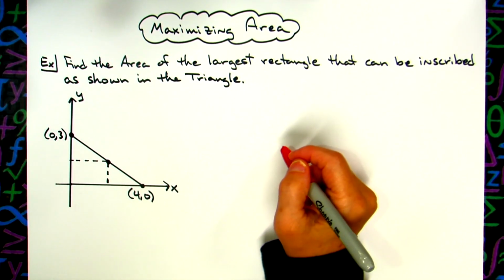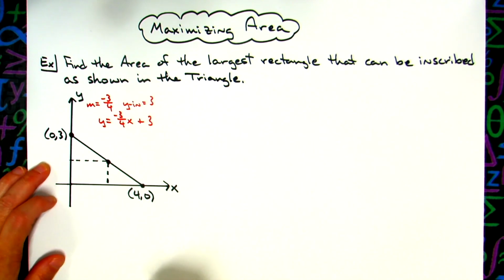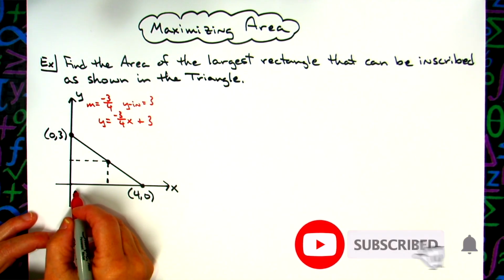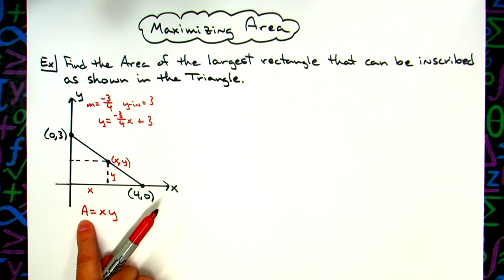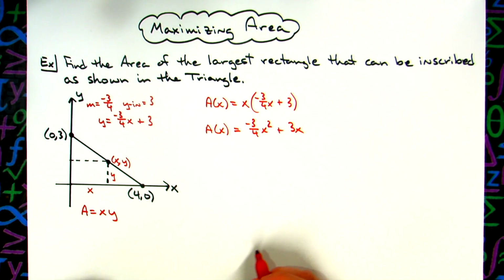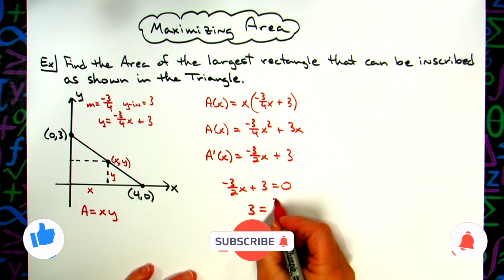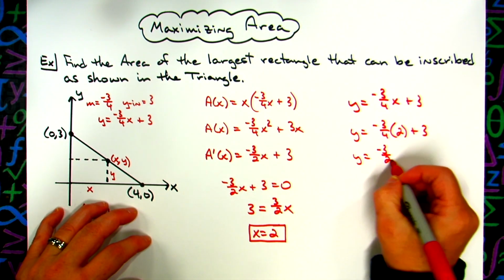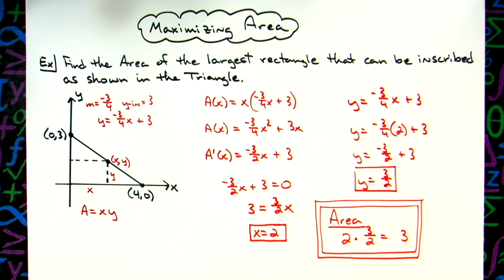Maximizing Area in Calculus [Optimization]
This is a typical Optimization Problem from a calculus 1 class.